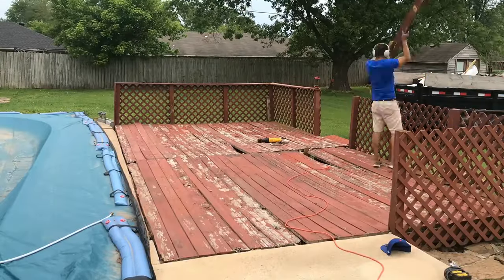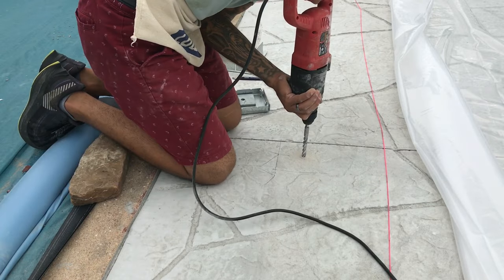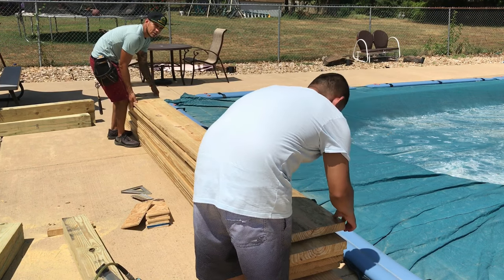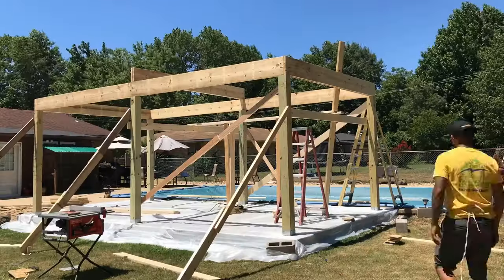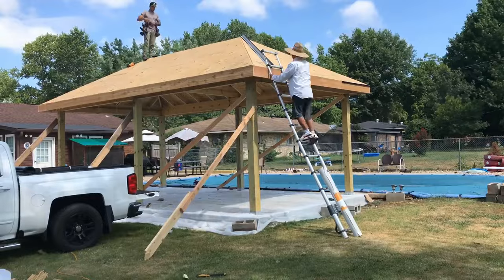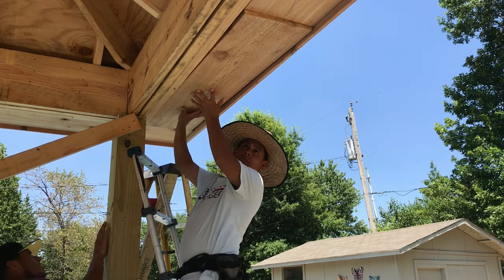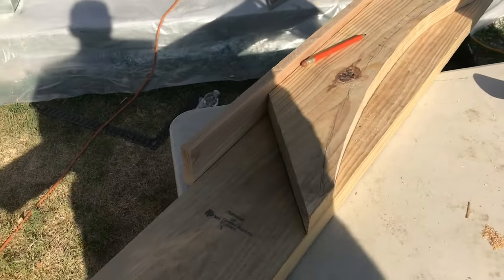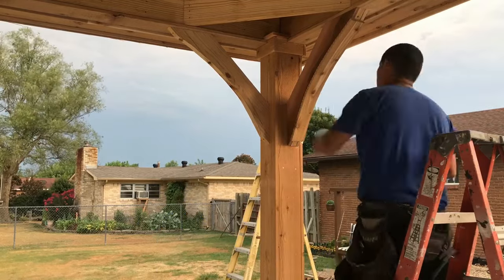gazebo build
Hello guys I hope y’all enjoy this video.
In this episode we build a nice gazebo covered in cedar lumber.

Gazebo build, pergola, pool house, porch, asphalt shingles, roofing, stamped concrete,